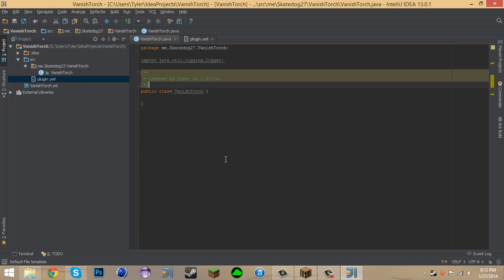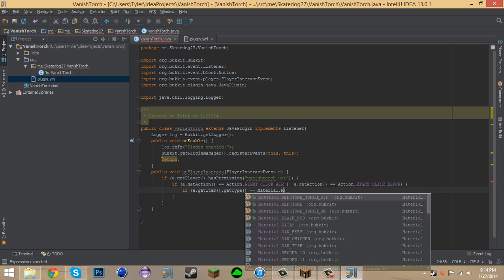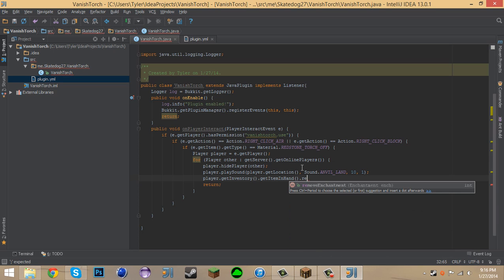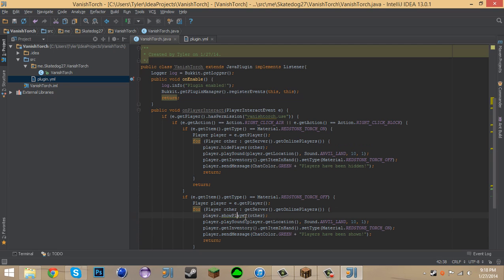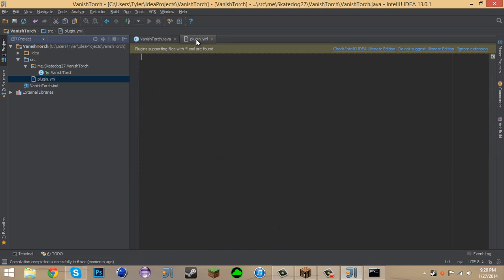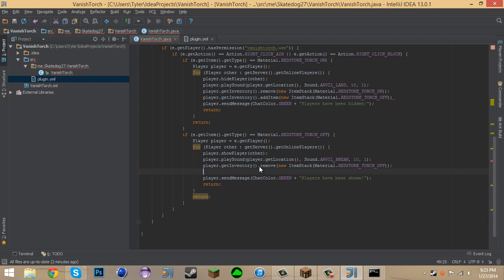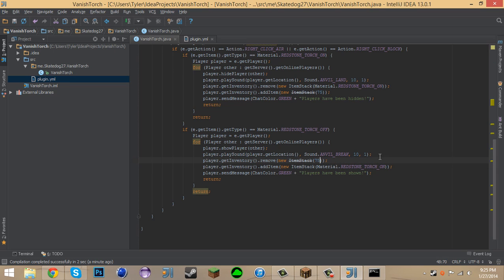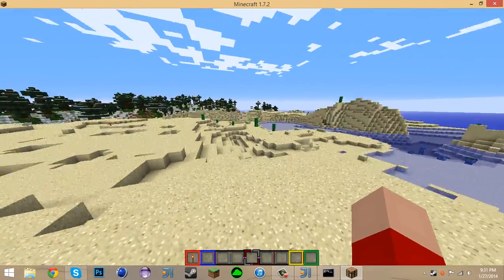Hub Plugins Episode 2 - Vanish Torch (MagicClock)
In this video, I show you have to create a Vanish device (Also knows as, the MagicClock from Hypixel Network) using the player hide/show methods.

Don't forget to post a link to your .java and plugin.yml if you have any questions/concerns!